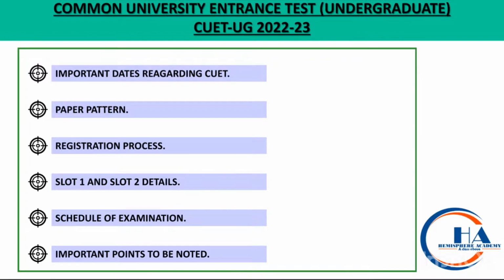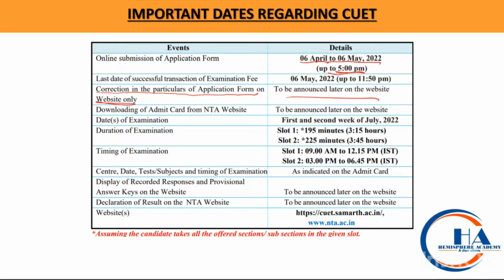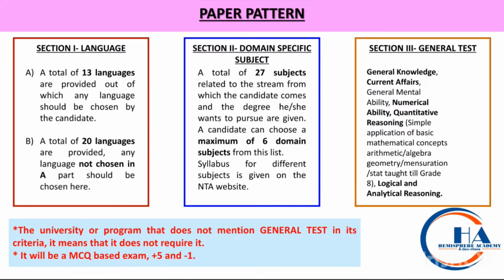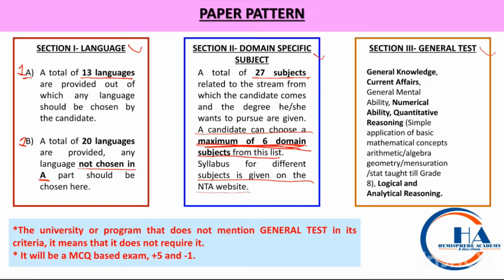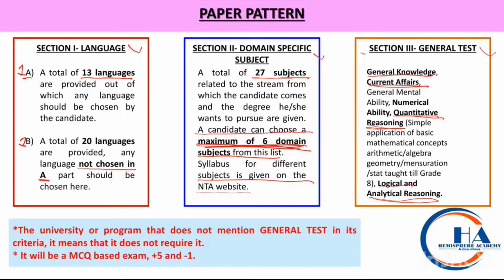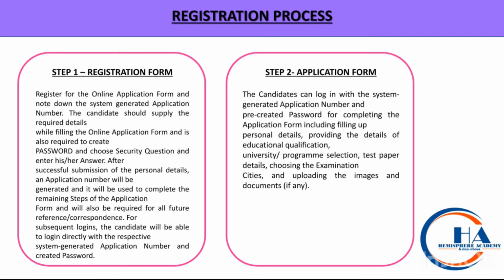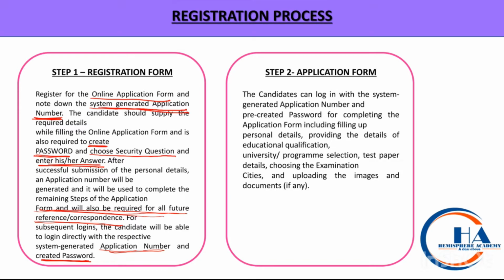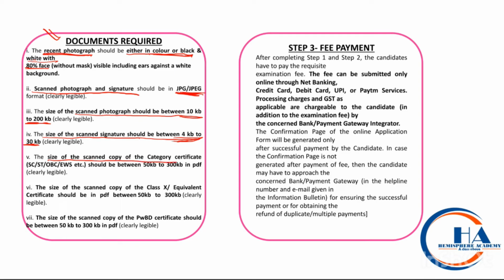ALL ABOUT CUET 2022 IN DETAIL- PART 1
A) DATES RELATED TO CUET
B) PAPER PATTERN
C) REGISTRATION PROCESS
IN PART 2:-
A) SLOT DETAILS
B)SCHEDULE OF EXAMINATION
C)IMPORTANT POINTS OFTEN LEFT BY A CANDIDATE